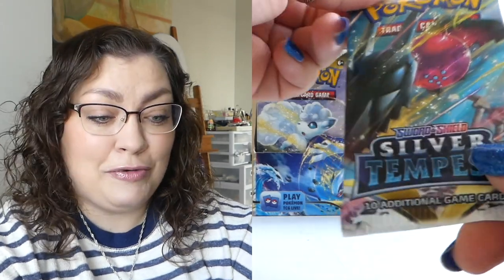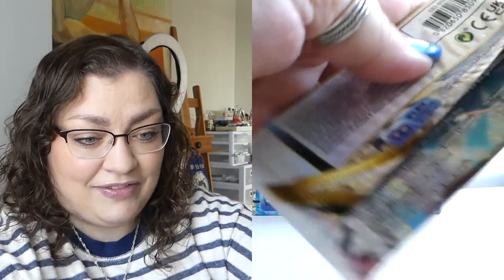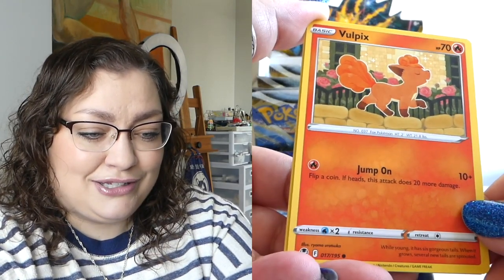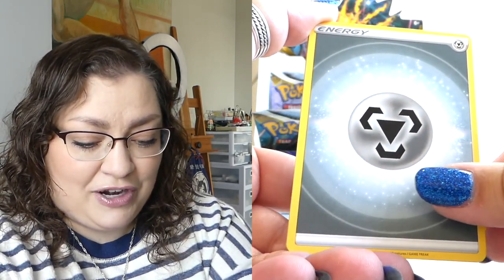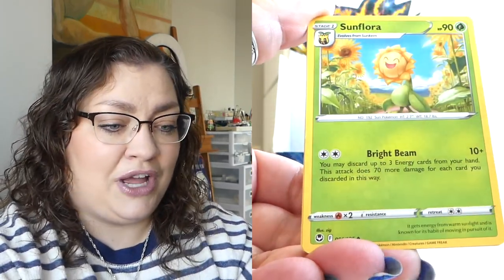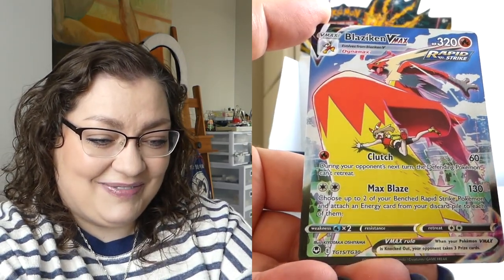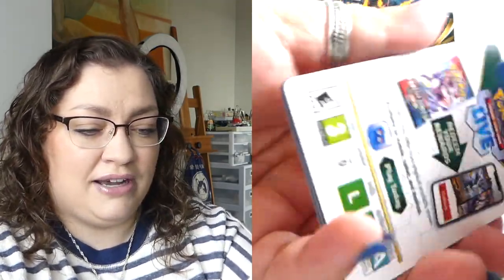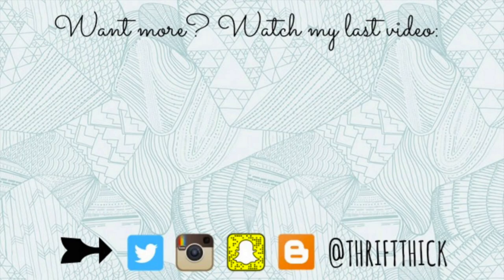BLIND UNBOXING | Opening A Pokémon "SILVER TEMPEST" Booster Box!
The whole Sword & Shield era of cards in the Pokémon TCG have left many of us equal parts excited (beautiful alternate arts!) and frustrated (abysmal pull rates), but maybe the newest set can turn things around... let's find out what my first booster box of "Silver Tempest" contained by opening it up together ( ॣ•͈૦•͈ ॣ)

★On my face:
◇ Too Faced Born This Way Multi-Use Sculpting Concealer "Snow"
◇ Estée Lauder Futurist Hydra Rescue Moisturizing Foundation "1N2 Ecru"
◇ Alleyoop Stack The Odds Compact Palette "Sassy Pants"
◇ tarte SEA Breezy Cream Blush "Pink Sky"
◇ Nikkia Joy Cosmetics Velvet Finishing Powder
◇ tarte lights, camera, lashes™ 4-in-1 mascara
◇ Essence I ♥ EXTREME Volume Mascara Waterproof
◇ Persona SwipeUp Brow Gel "Brown"
◇ VINTAGE By Jessica Liebeskind Sparkling Lip Gloss "Pink Sequin"

★On my bod:
◇ Sweater: Goodwill
◇ Necklace & Ring: Gifts
◇ Glasses: Prada (Pearle Vision)
◇ Nails: Live Love Polish "Another Round"